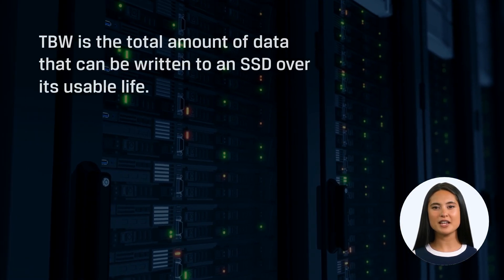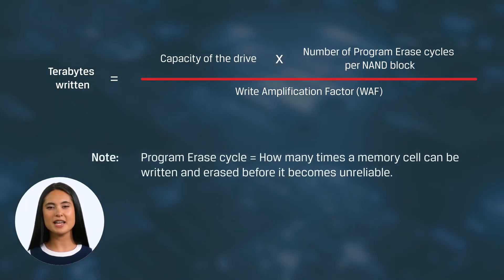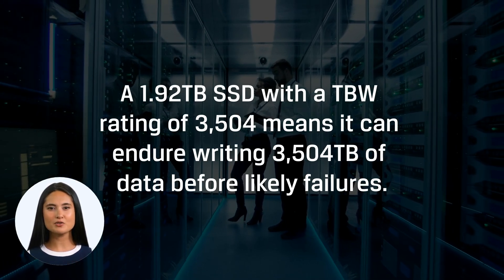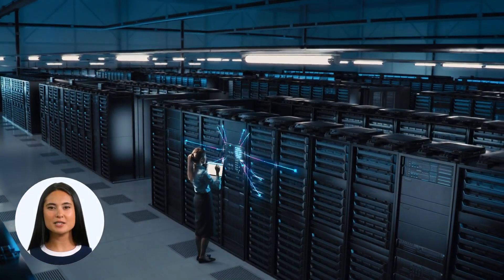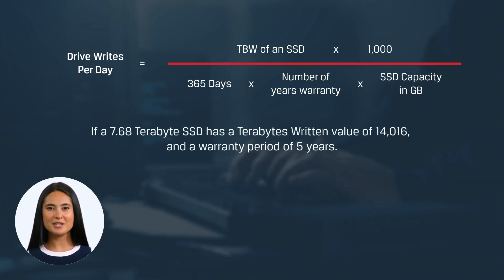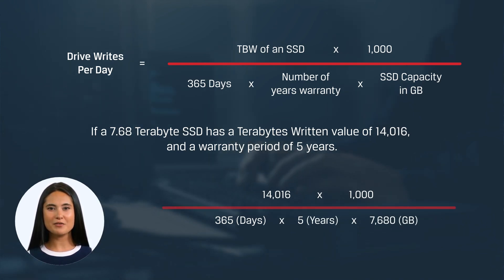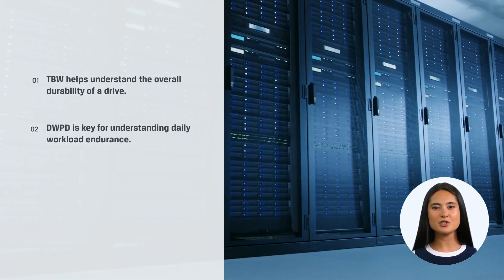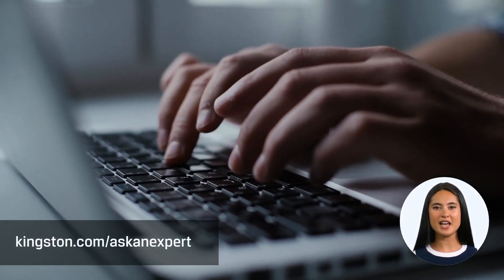TBW & DWPD: Unlocking the Secrets to Your SSD's Endurance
Are you wondering how to maximize your SSD's lifespan? In this video, we'll dive into the world of TBW (Total Bytes Written) and DWPD (Drive Writes Per Day), two key metrics that determine your solid state drive's endurance. Understanding these metrics is essential for preventing premature drive failure and making informed storage decisions.
Whether you're a gamer, content creator, or server user, this video will equip you with the knowledge to choose the right SSD for your needs. Join us as we explore TBW and DWPD and discover how to extend your SSD's life.